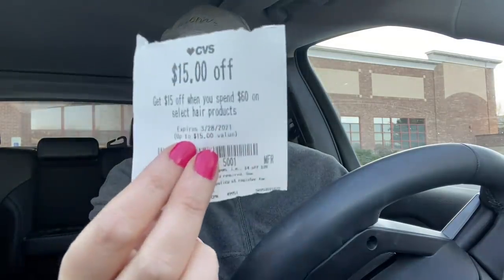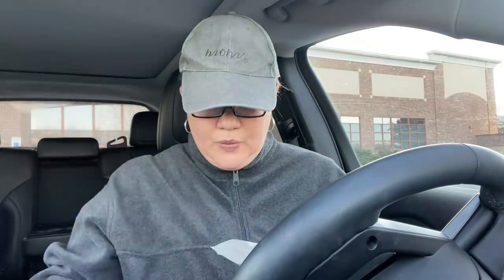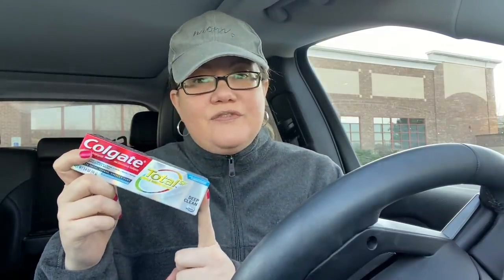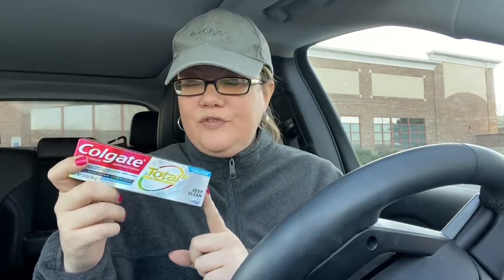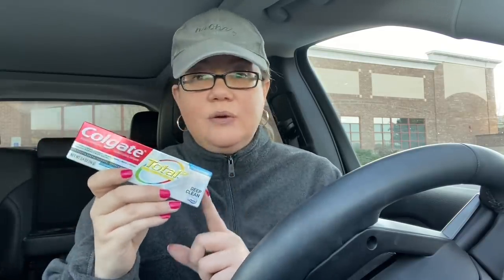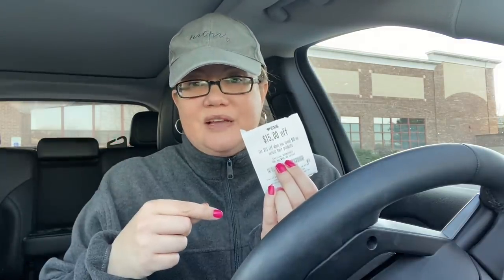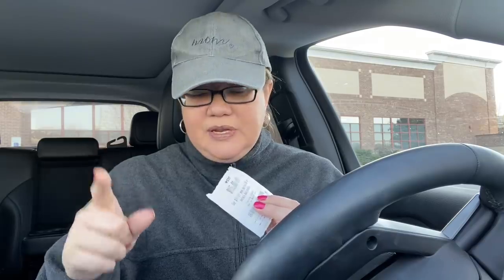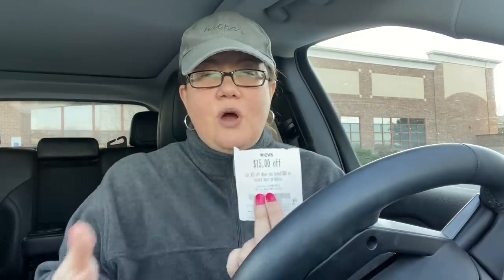CVS STOP 🛑 & WATCH | Hold that $15/$60 Hair CRT for 3/28! 🤚🏼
StationHead Radio Show!
Go to your App Store & Download StationHead
Follow my Station:  SCS
Join in LIVE or listen to previous shows!!!

Love & hugs. Luellen ❤️💜💛💚💙

Write to me...I would love to hear from you:

Please write to me at:

1147 Brook Forest Avenue #23